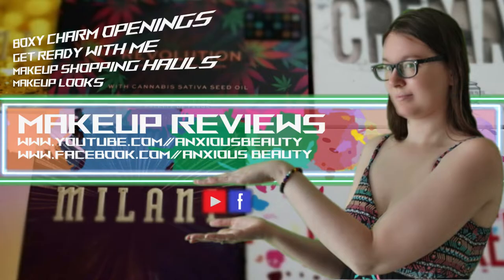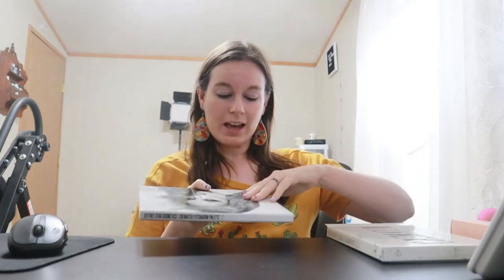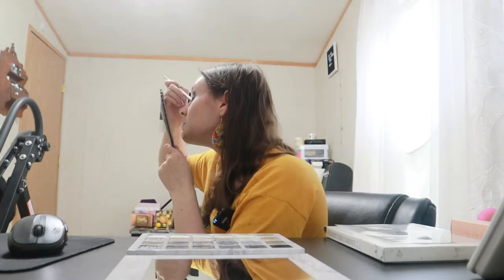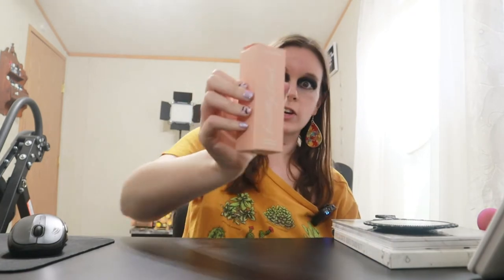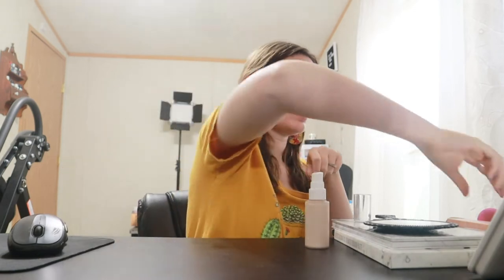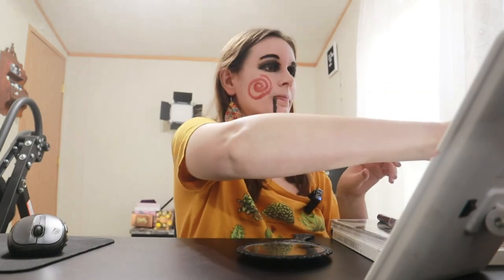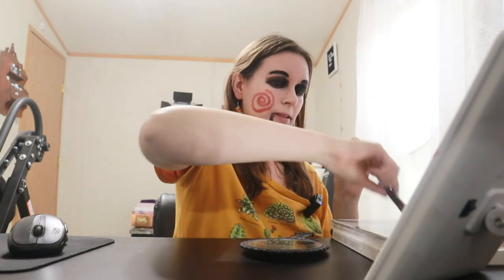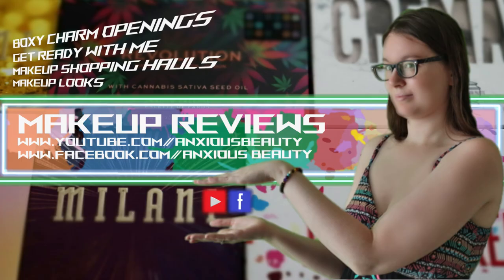Halloween Jigsaw look